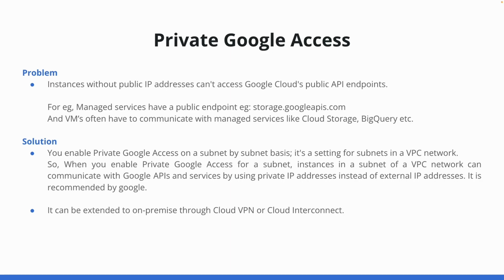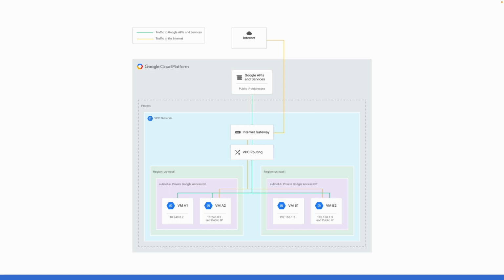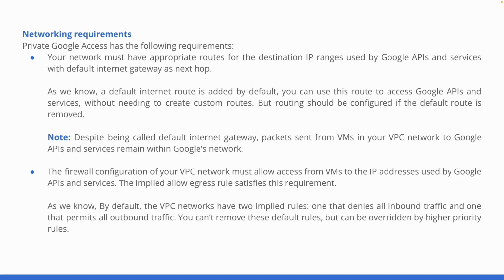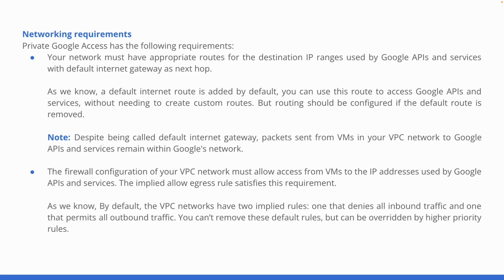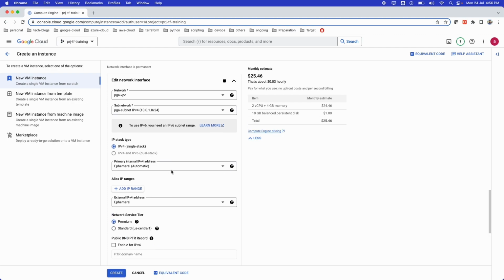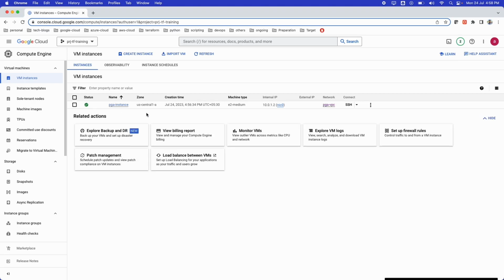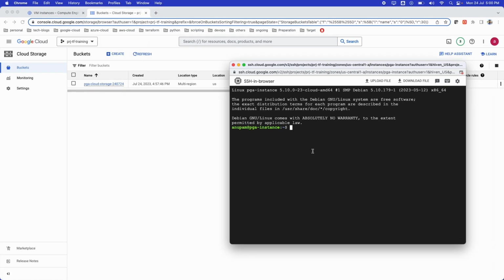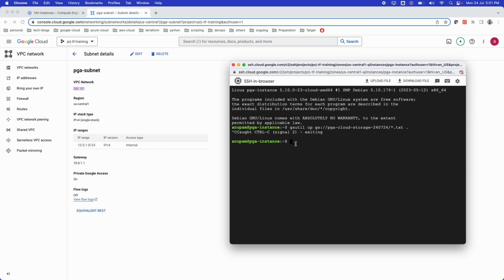What is Private Google Access | Google Cloud Networking Concepts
Google Cloud Platform, offered by Google, is a suite of cloud computing services that runs on the same infrastructure that Google uses internally for its end-user products, such as Google Search, Gmail, Google Drive, and YouTube.

This video explains about below topics of Google Cloud Networking -
1. What is Private Google Access
2. Why do we need Private Google Access
3. Demo of Private Google Access (PGA)

Go through the official documentation for more details on Private Google Access -

Happy Learning!